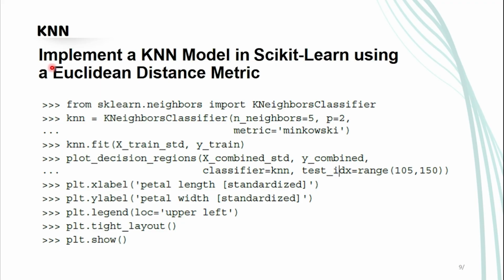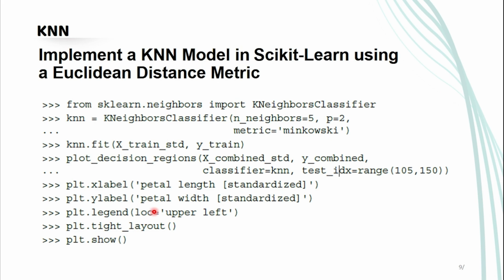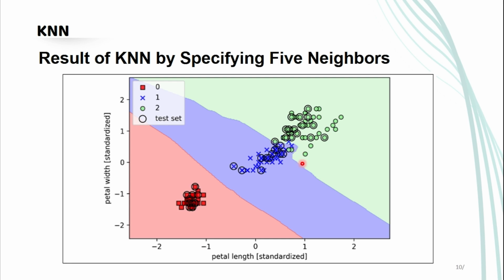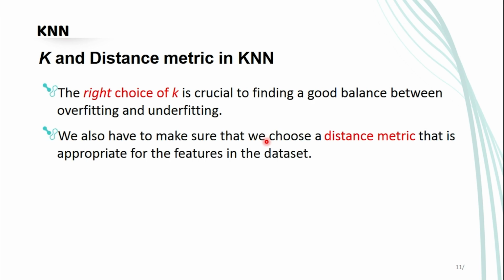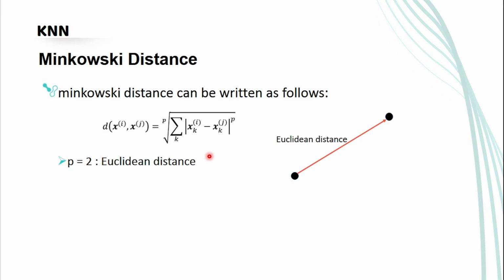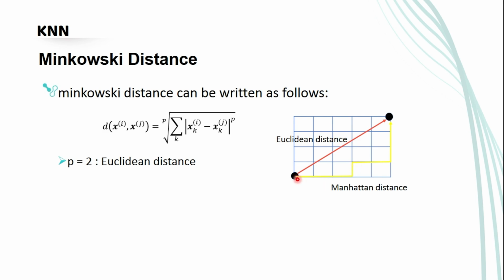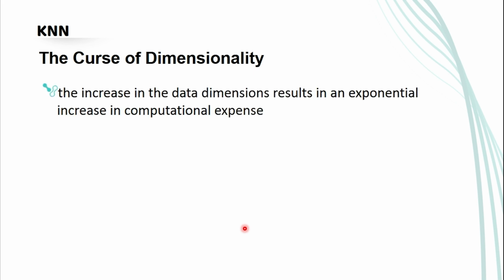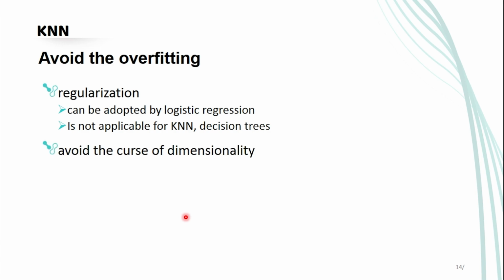7-2 KNN II(E)